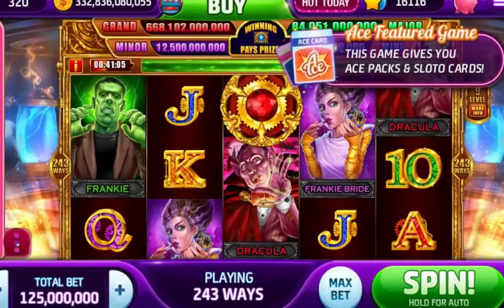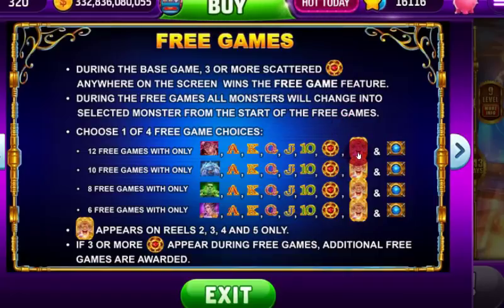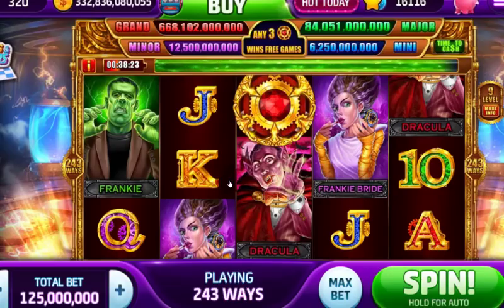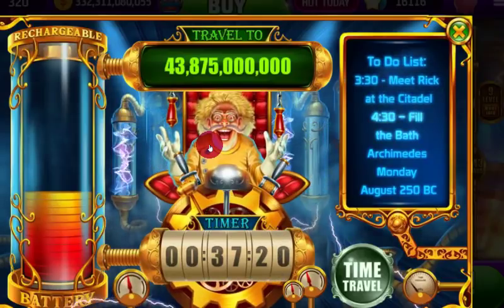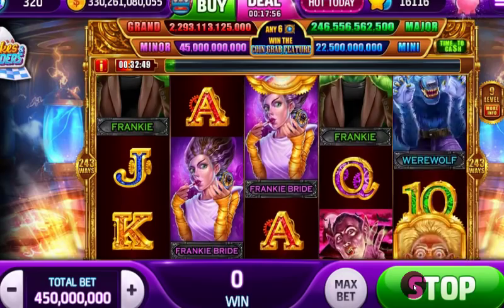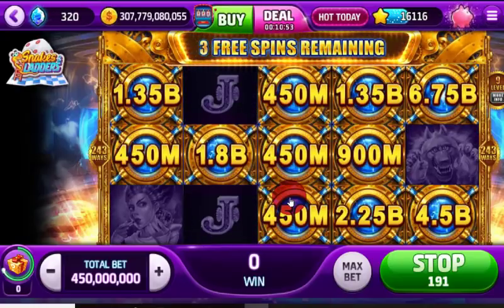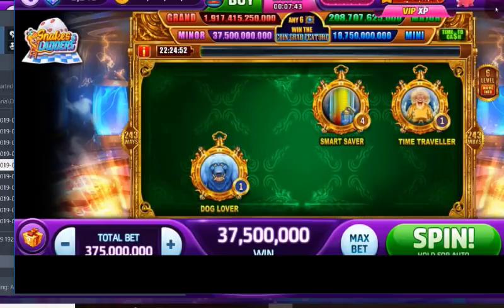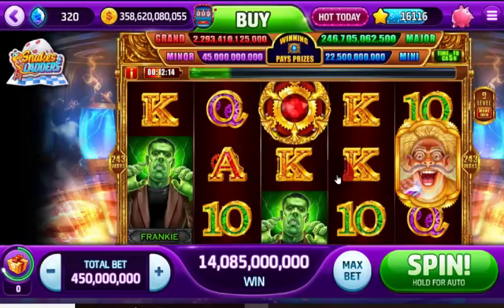Time to cash- slotomania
Lets time travel